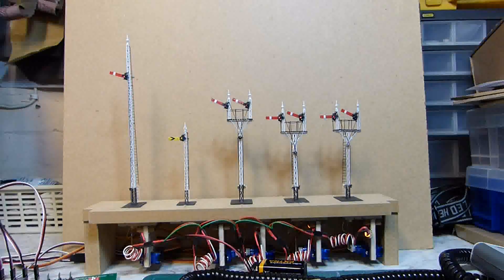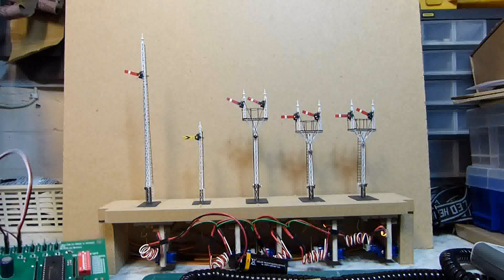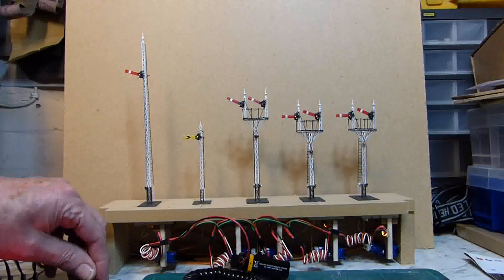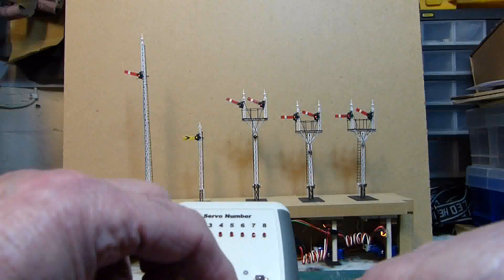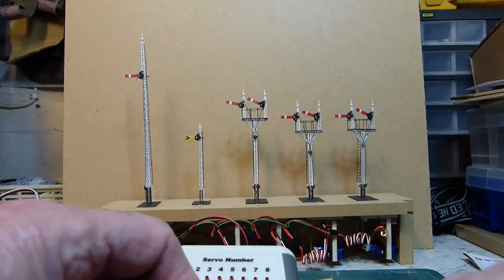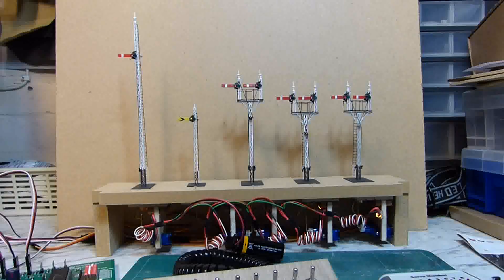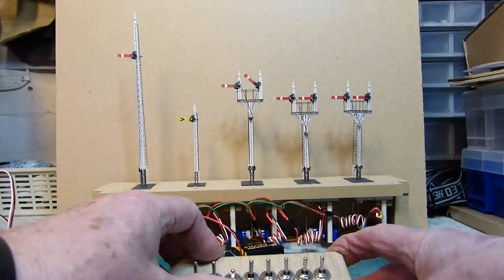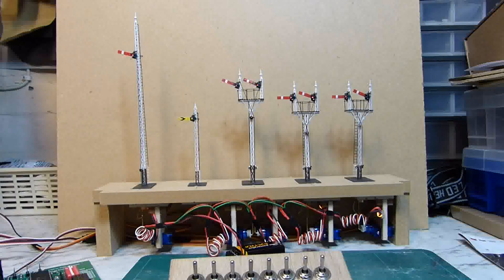GF Controls 8-Way Servo Controller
Demonstration of the GF Controls 8-Way servo board controlling several 4mm scale model Semaphore Signals.